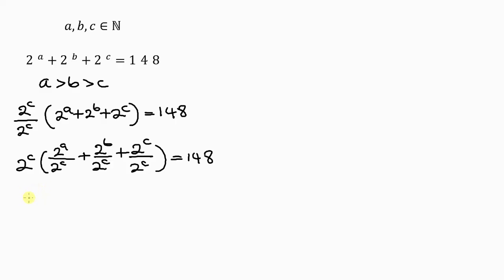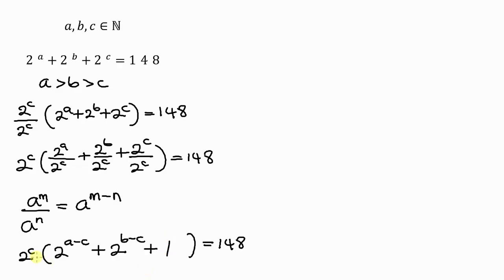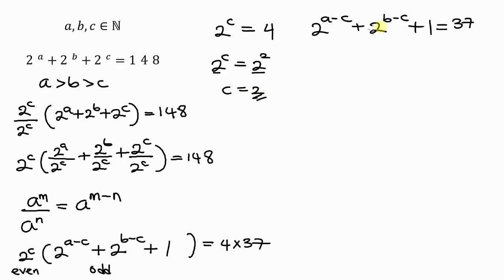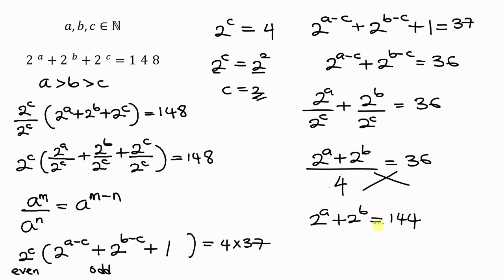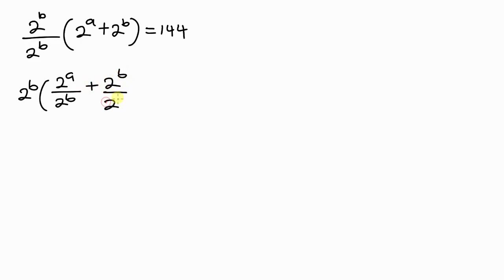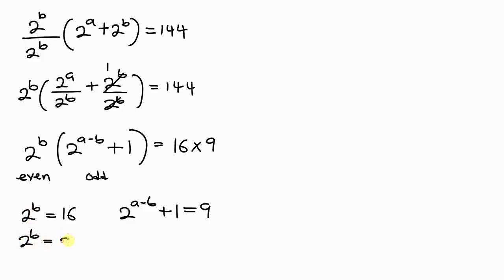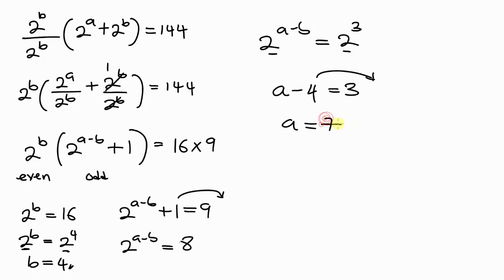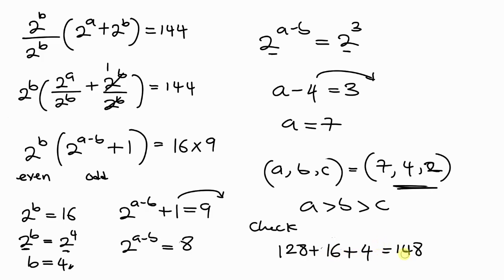Germany | Only 2% Solved This Correctly! | Math Olympiad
If this is your first time on my channel, here I share a simple step-by-step method of solving algebra with a simple trick.